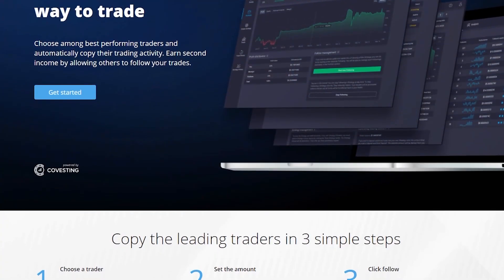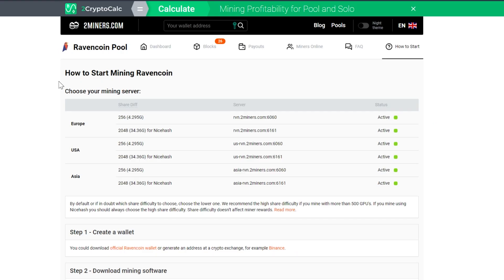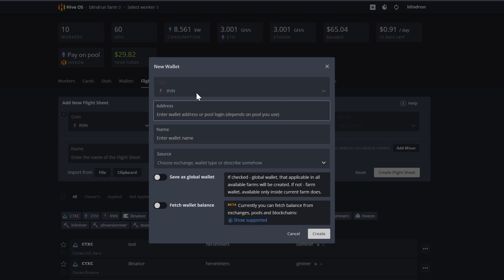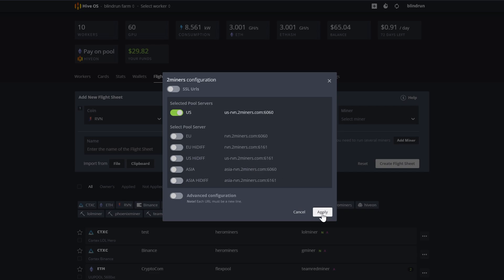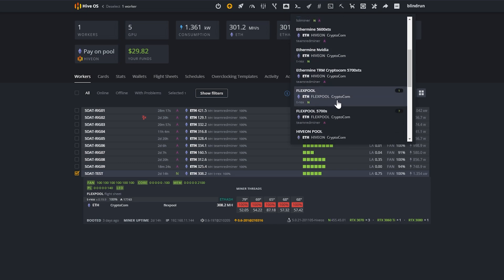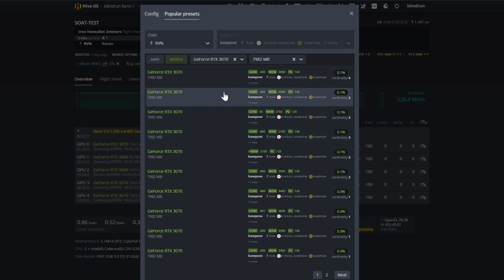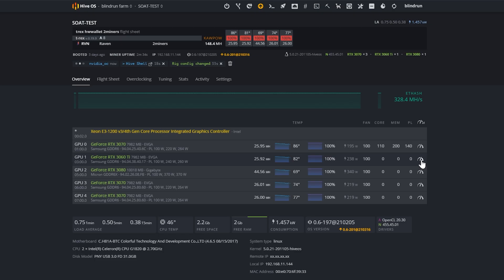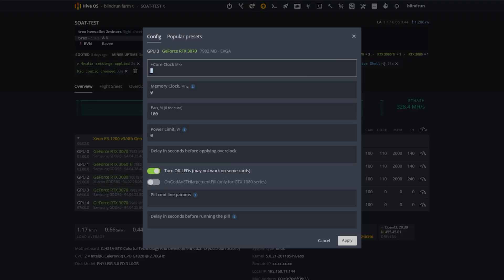How to Mine Ravencoin in HiveOS | PLUS! RTX 3000 Overclocks